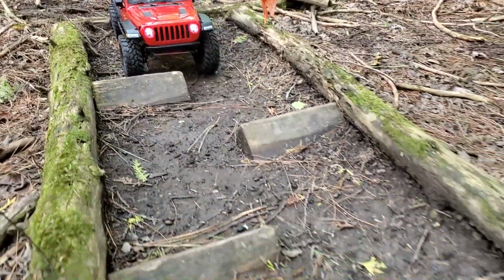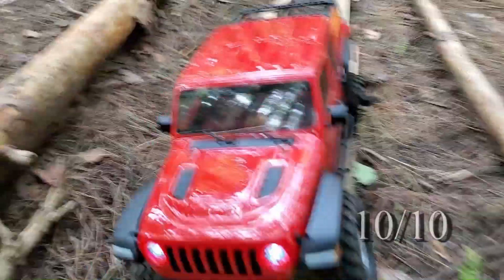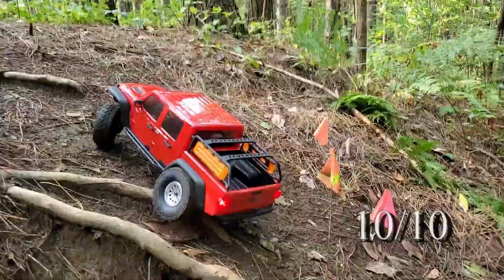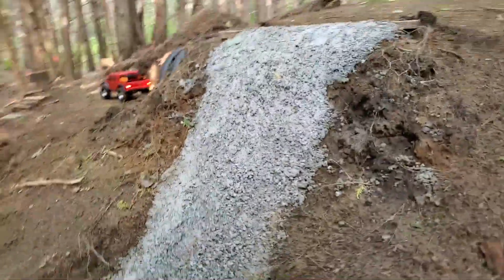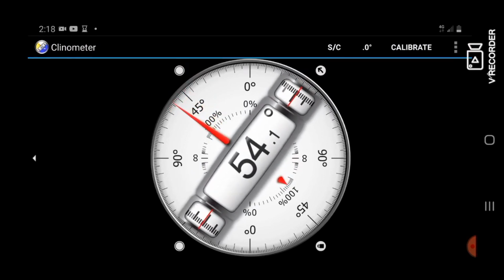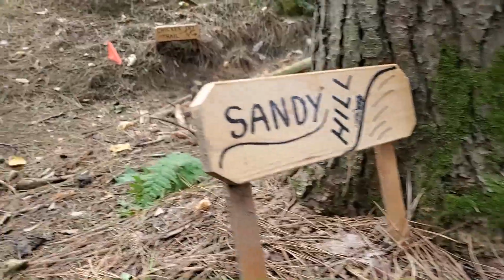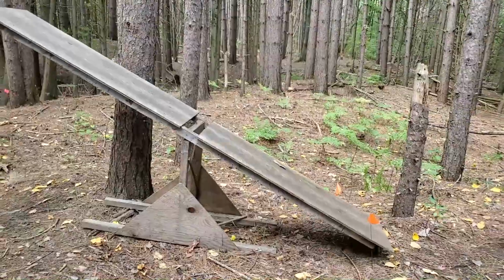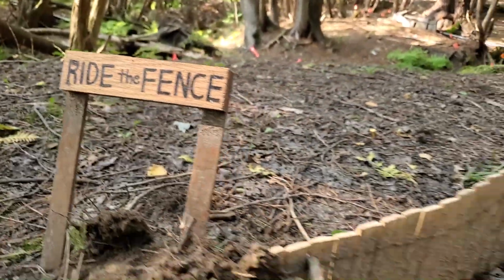Axial SCX10 III Jeep JT Gladiator on the trails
I took the Axial SCX10 III Jeep JT Gladiator on my trails and I love it